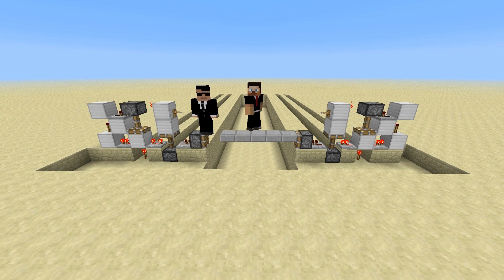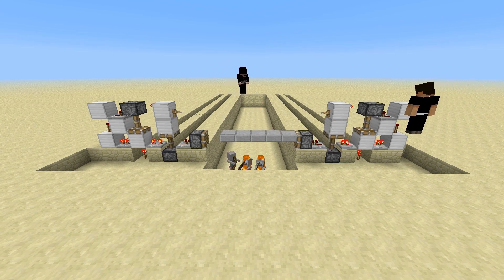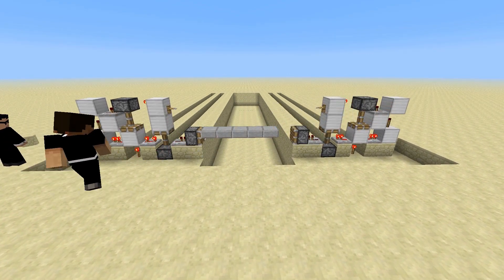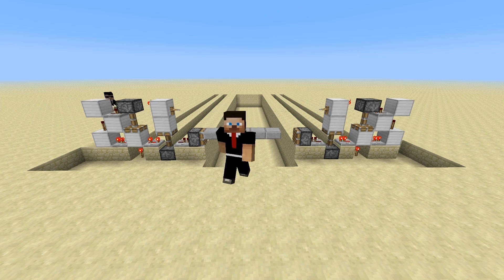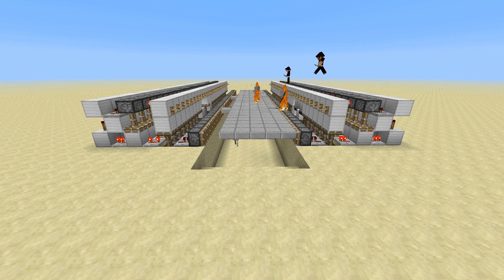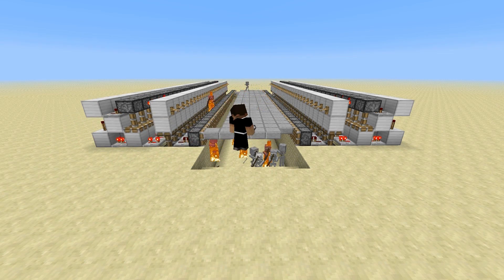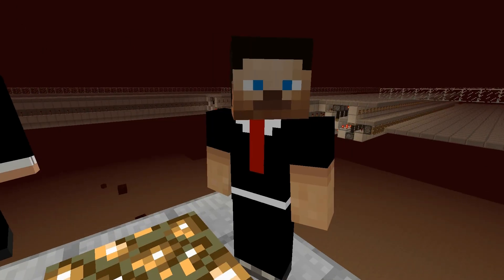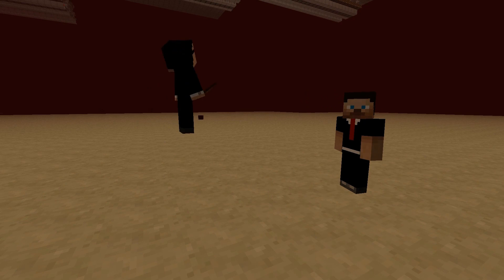Minecraft Smart Shifting Floor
See our latest invention, the smart shifting floor. This is a 1 wide tileable solution to the shifting floor design. Providing the ability to create large shifting floors (for mob traps) that operate "as needed" and "by the slice". So no more shifting areas that didn't need it!